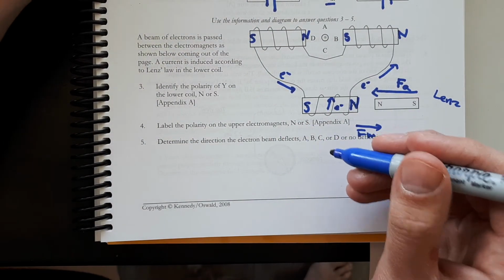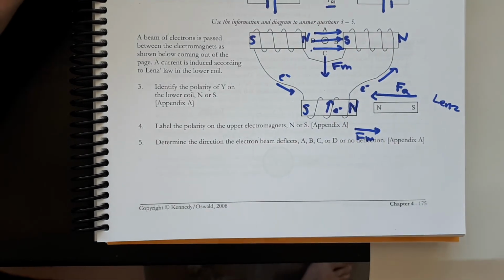P. 175 #1-5